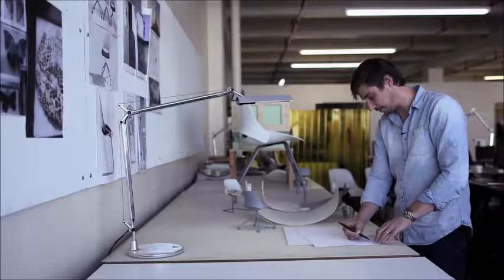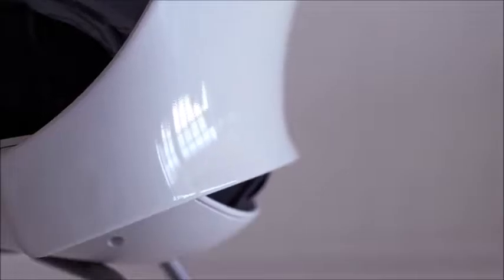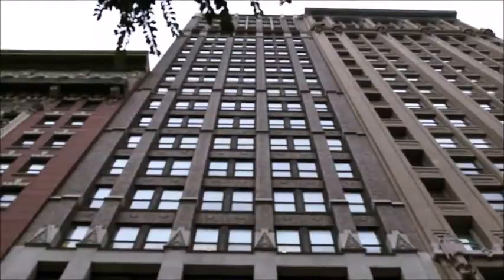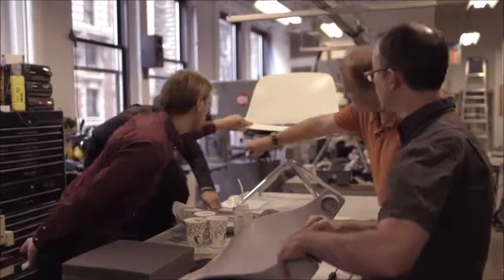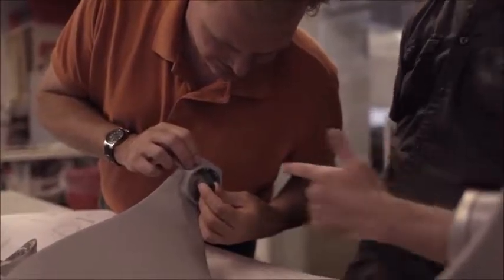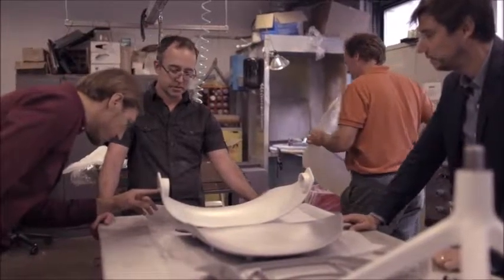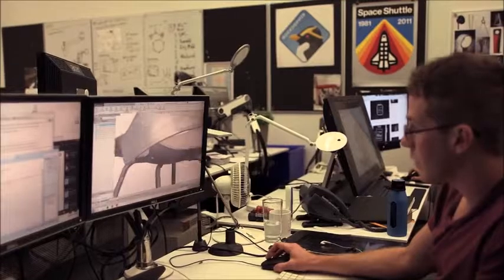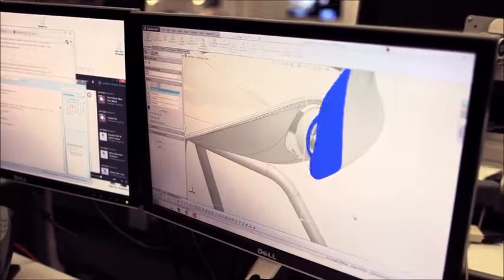Humanscale Trea Chair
The Red Dot-award winning Trea teams a timeless, clean aesthetic with high-performance function. Created in collaboration with visionary designer Todd Bracher, Trea offers intuitive comfort by mimicking the instinctive recline of the human body and embracing the sitter in a supportive shell.